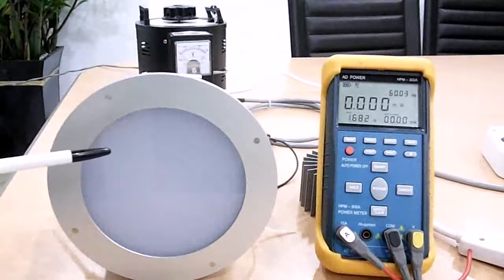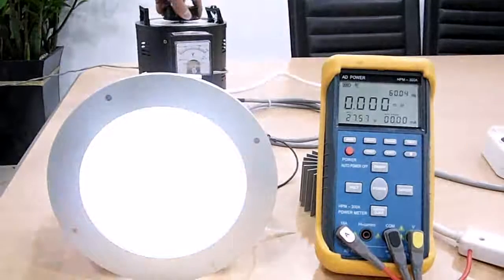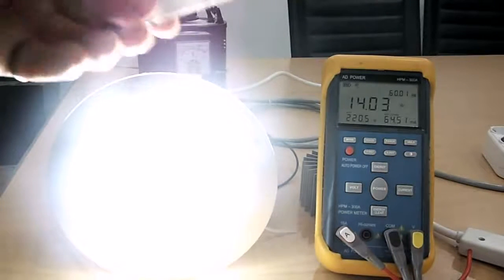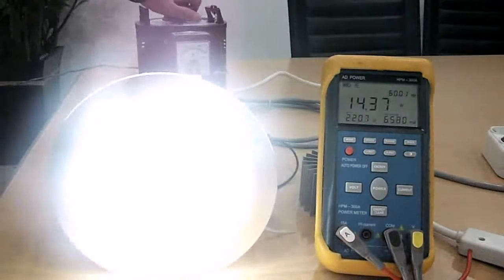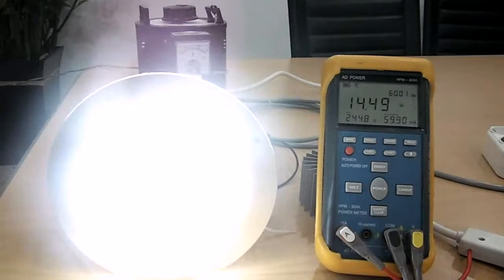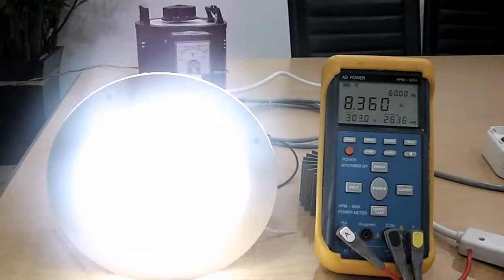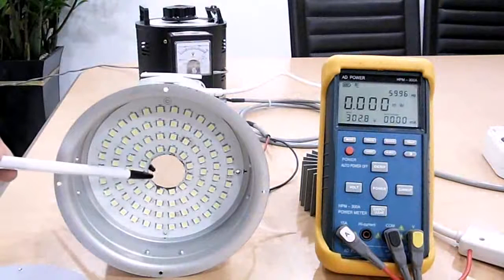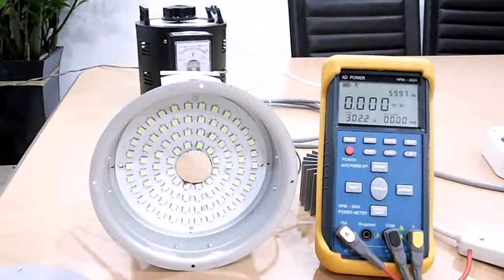Login-Digital PF 99% AC Direct LED driver IC embeded in LED Down Light Lamp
Moving picture of Down Light Lamp equipped with AC Direct LED driver COB type. (TEST)

You can check a power factor vaule at 220V and lamp working with changes of low and high vol. of our lamp.

You can buy samples of the latest version at eBay.com.

or

Peter Kim